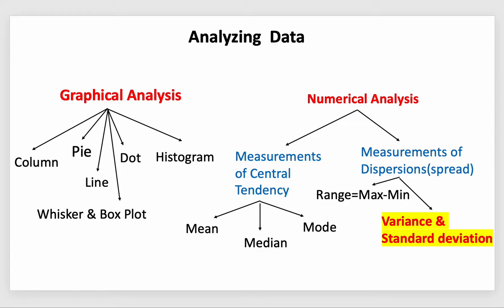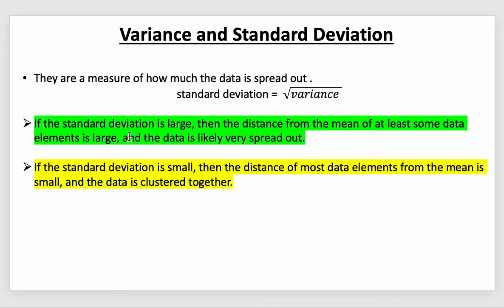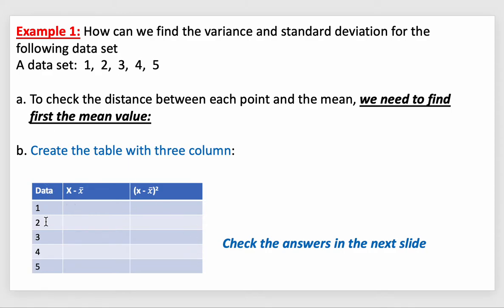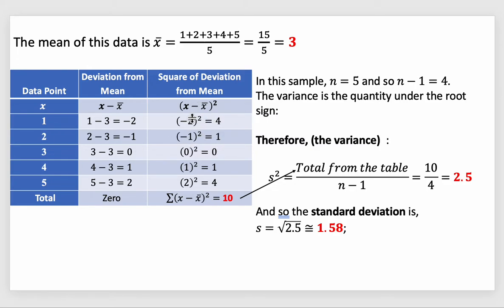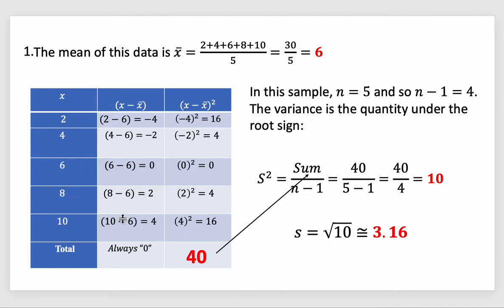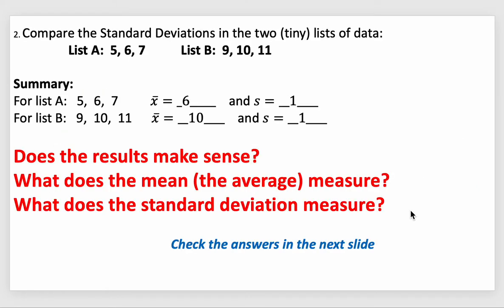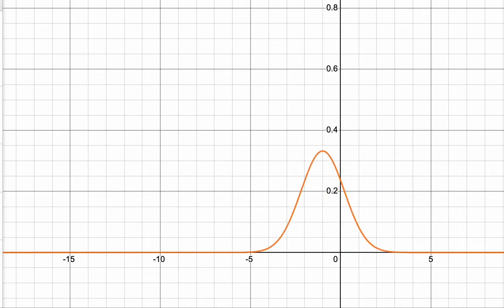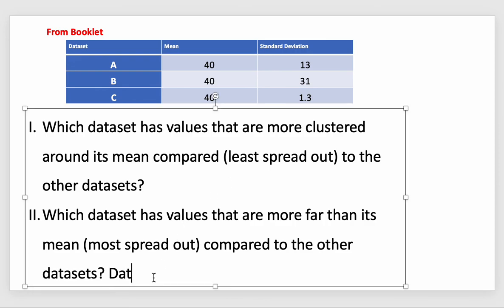Unit 4 Part 1 Hala Elnagar - Senior Instructor @ Zayed University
This video is about the Variance and Standard Deviation - Part 1